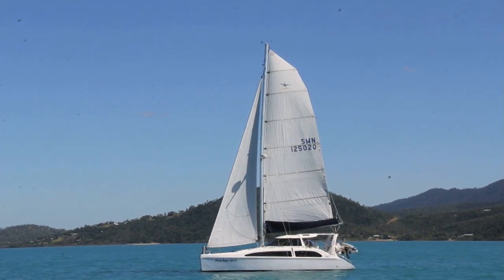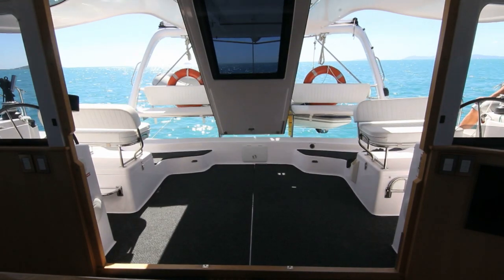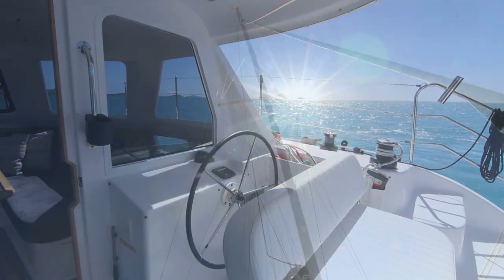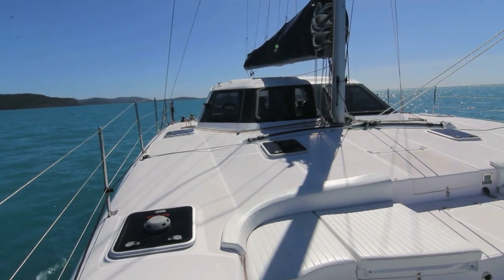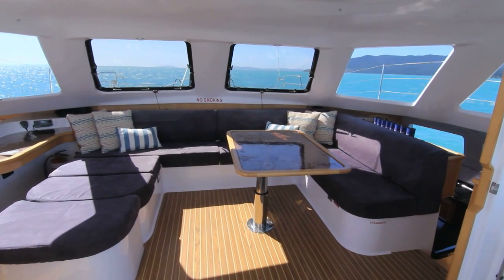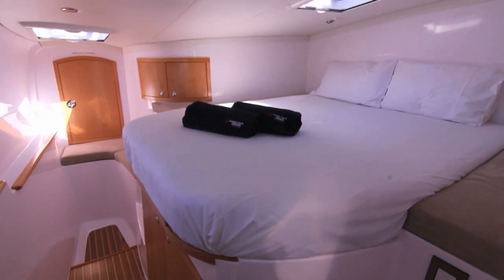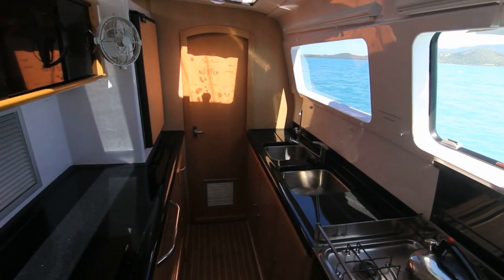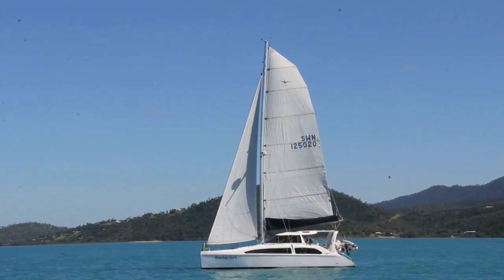Harley Girl - Seawind 1250 Sailing Catamaran - Charter Yachts Australia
This platinum edition sailing catamaran has many award-winning features including tri-fold doors, electric winch and twin steering station for optimised navigation, plus furling self-tacking headsail for ease of sailing with minimal crew. Perfect for families, couples and groups up to 6-7, this boat also features 2 x 29hp engines should crew wish to get around under motor without sailing.